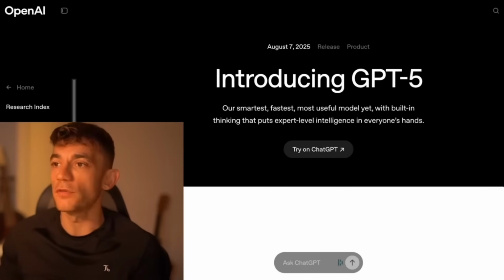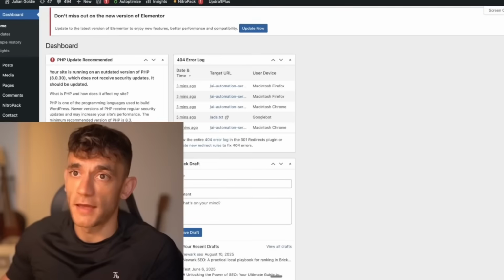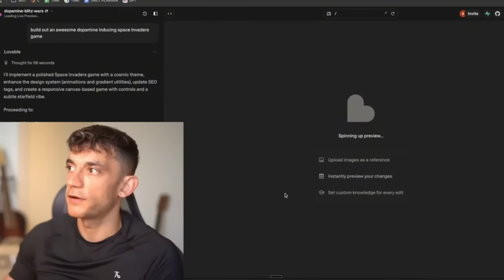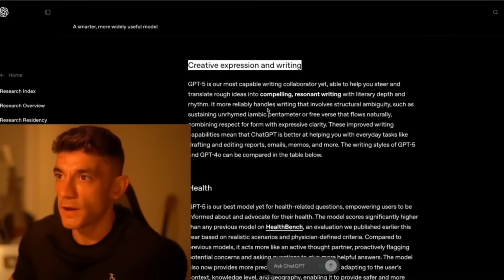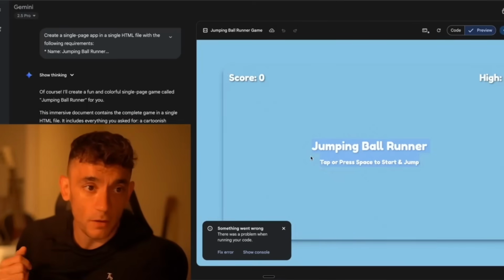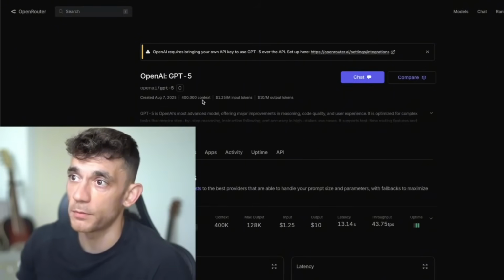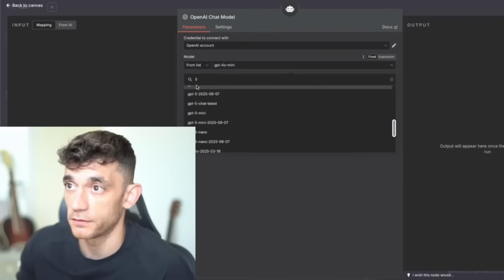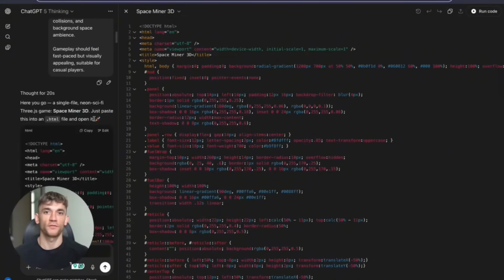GPT-5 FULL COURSE 1 HOUR (Build & Automate Anything)